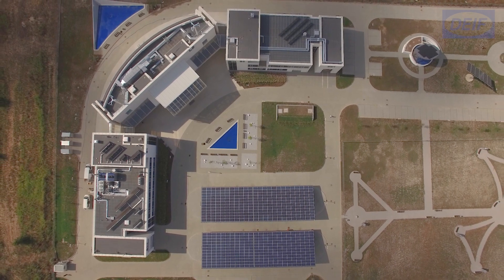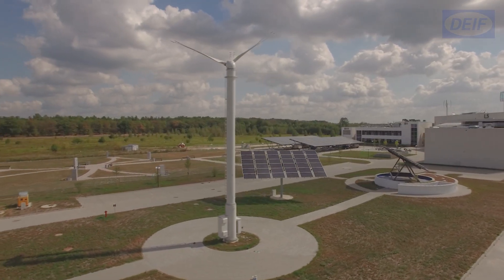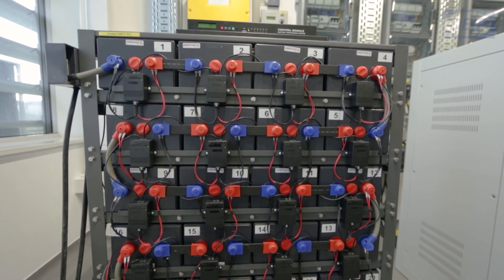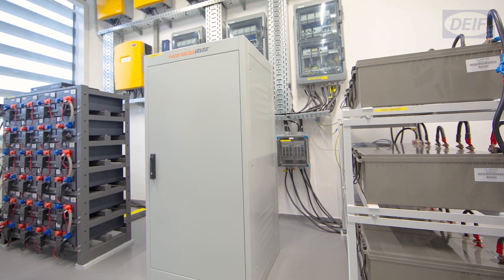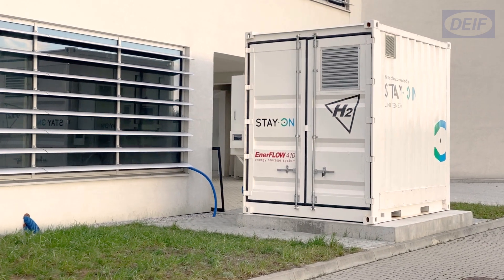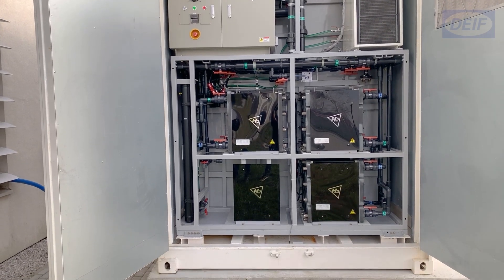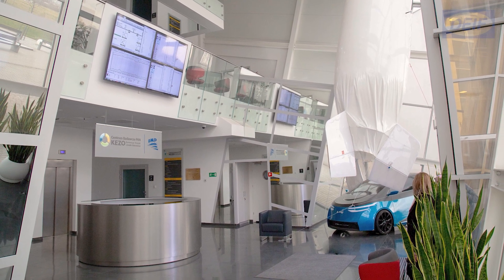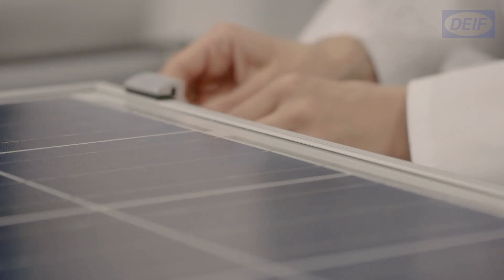KEZO: Reliable renewable power with hybrid storage and DEIF controllers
“The time has come to focus on renewables and smart energy systems,” says Patryk Chaja of Polish research centre KEZO. Studies at the centre show that hybrid energy storage systems can balance out the inherent instabilities of renewable power production, making green power as reliable as fossil fuel-based power – with mature technology that is available today. DEIF ASC-4 and AGC-4 controllers are playing a key role in the KEZO microgrid by enabling control and communication between all system components.